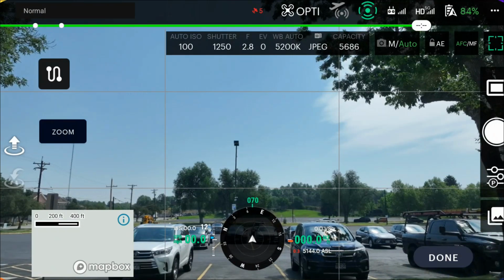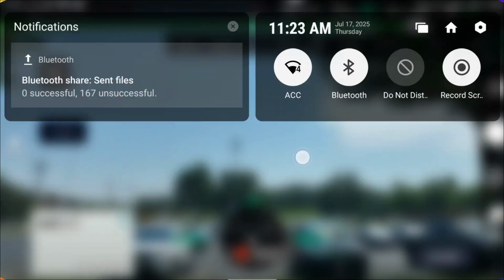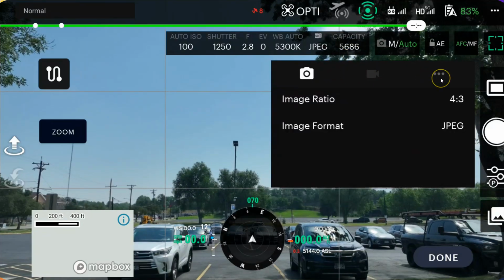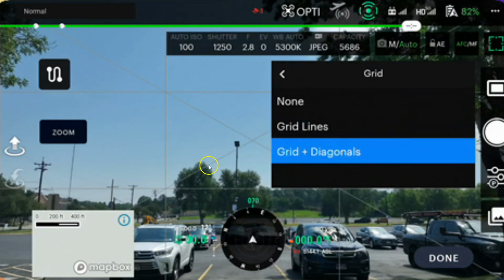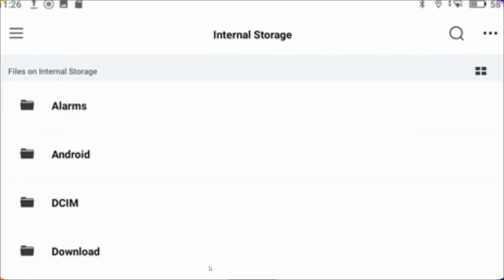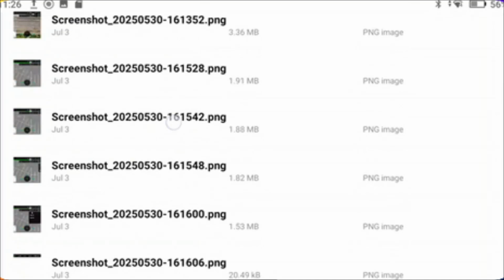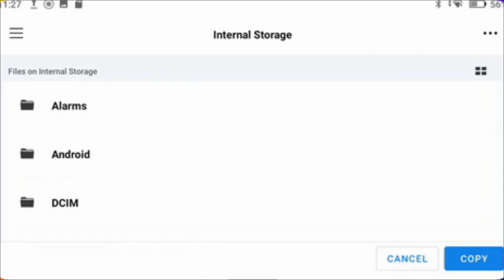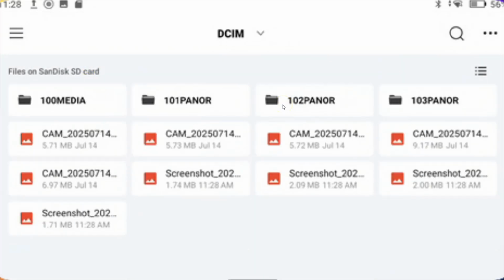Anzu Raptor Controller (Tips)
How to take a screenshot and export it to an external file.